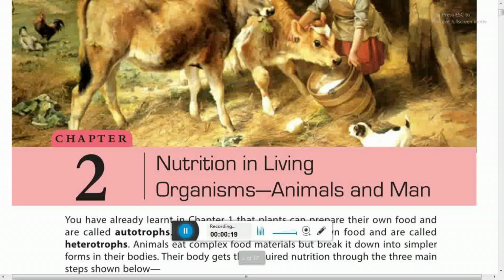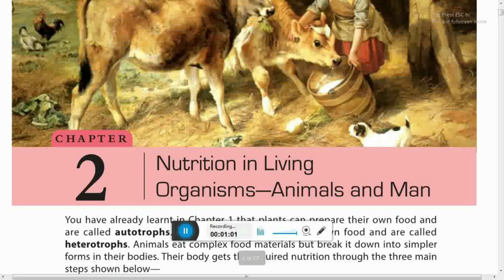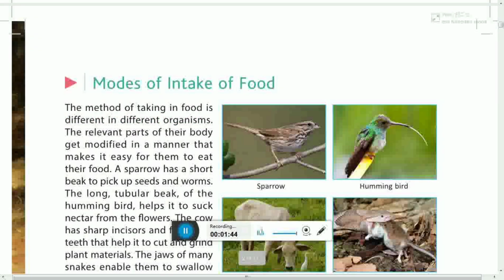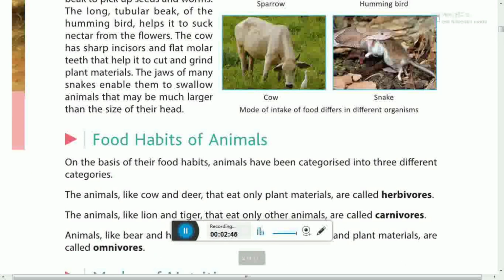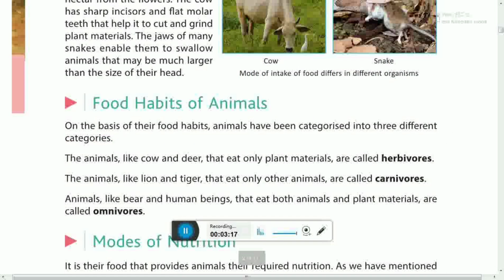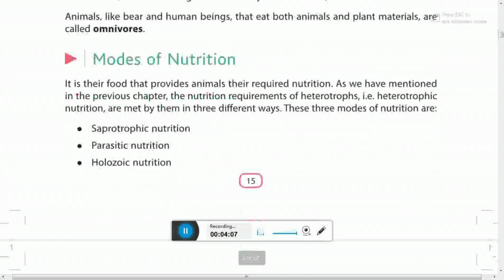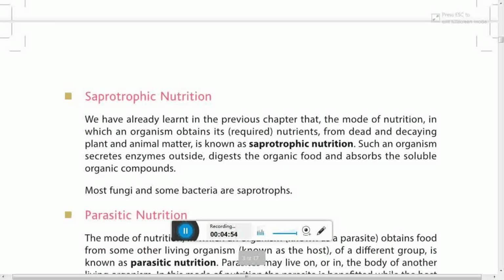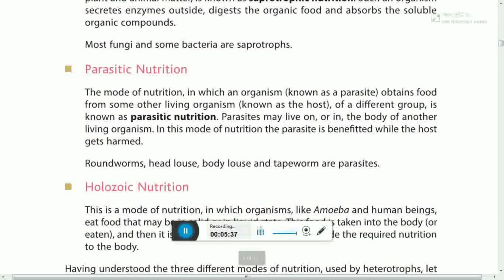CLASS-VII SUBJECT- SCIENCE CHAPTER-2 NUTRITION IN LIVING ORGANISMS ANIMALS AND MAN L(1)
PRESENTED BY - B.K MISHRA